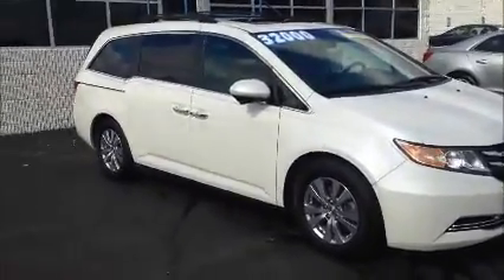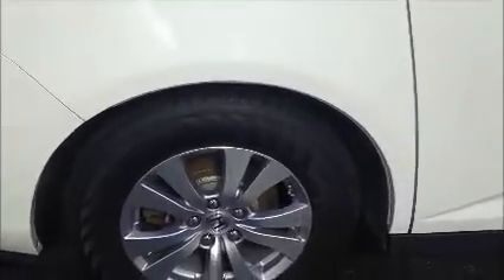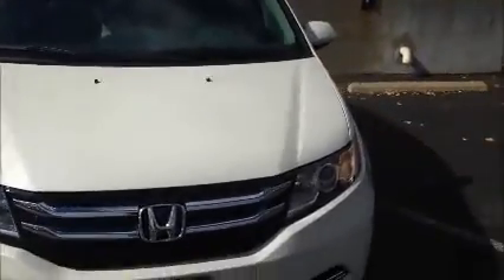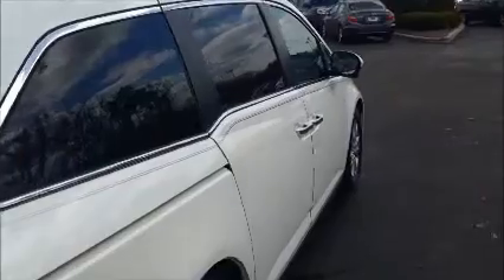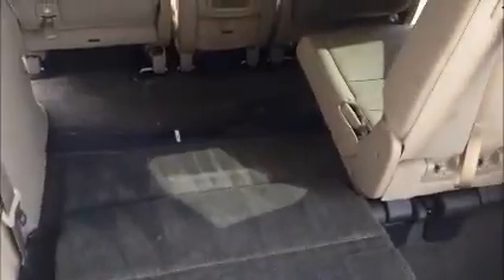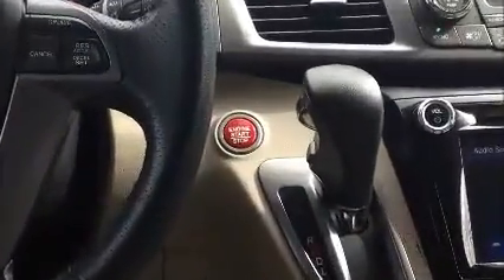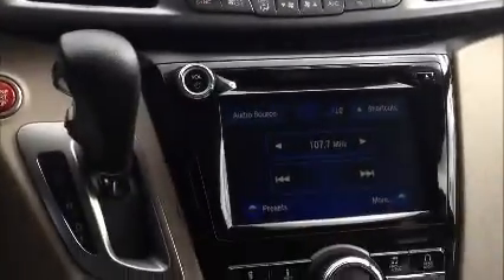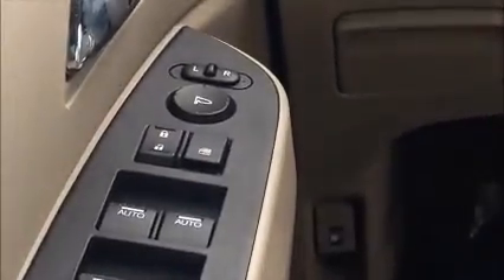H14861P 2014 Honda Odyssey EXL DVD